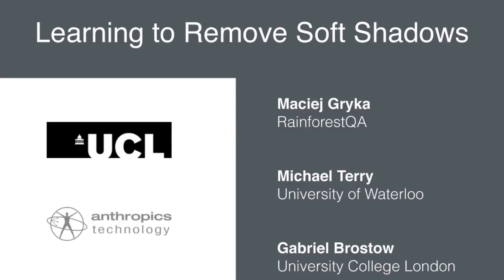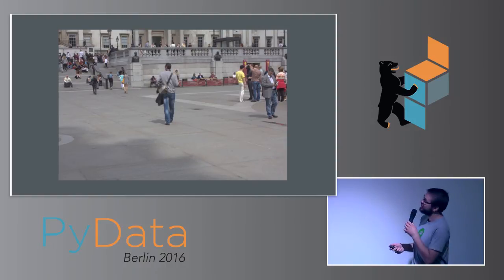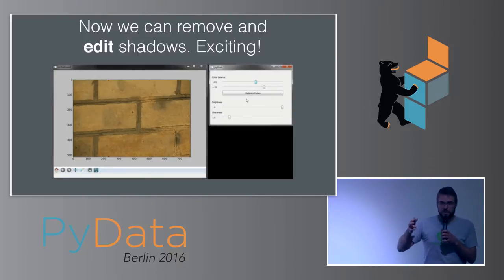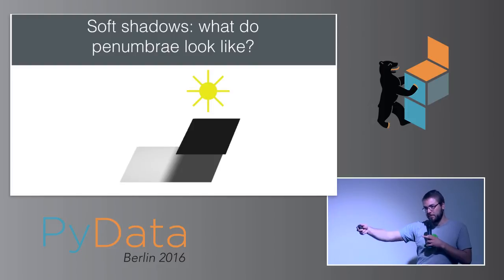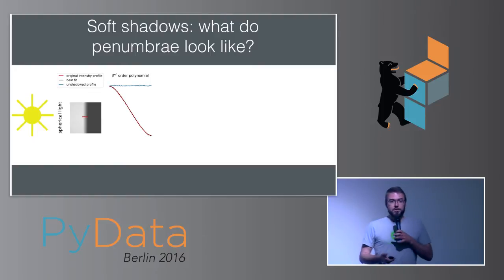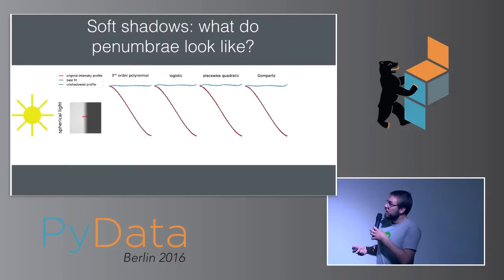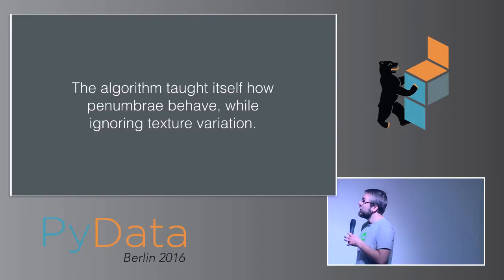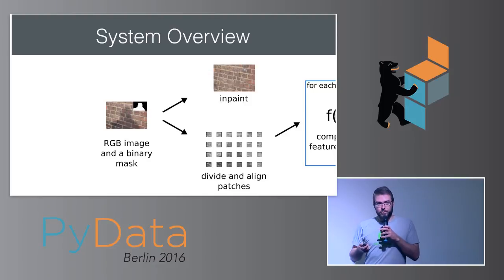Maciej Gryka - Removing Soft Shadows with Hard Data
Description

Find out how we used recent advances in photorealistic rendering and machine learning to teach a Random Forest how soft shadows look like. See how this model can then be used to to remove and modify shadows in RGB photographs with minimal user input.

Abstract

Manipulated images lose believability if the user's edits fail to account for shadows. We propose a method that makes removal and editing of soft shadows easy. Soft shadows are ubiquitous, but remain notoriously difficult to extract and manipulate. We posit that soft shadows can be segmented, and therefore edited, by learning a mapping function for image patches that generates shadow mattes. We validate this premise by removing soft shadows from photographs with only a small amount of user input.

Given only broad user brush strokes that indicate the region to be processed, our new supervised regression algorithm automatically unshadows an image, removing the umbra and penumbra. The resulting lit image is frequently perceived as a believable shadow-free version of the scene. We tested the approach on a large set of soft shadow images, and performed a user study that compared our method to the state of the art and to real lit scenes. Our results are more difficult to identify as being altered, and are perceived as preferable compared to prior work. 00:00 Welcome!
00:10 Help us add time stamps or captions to this video! See the description for details.